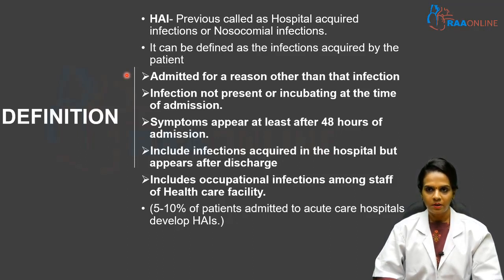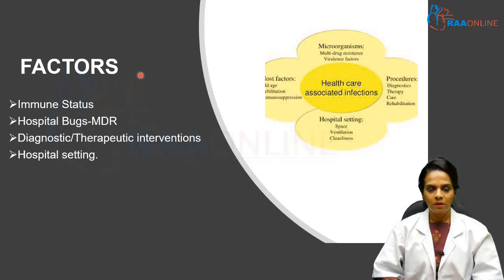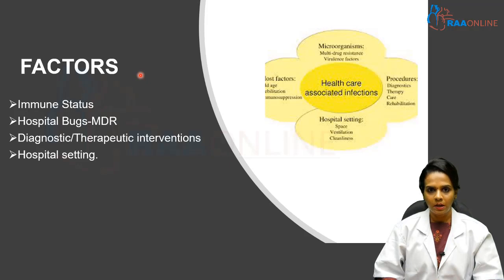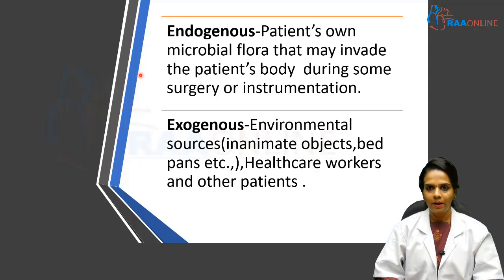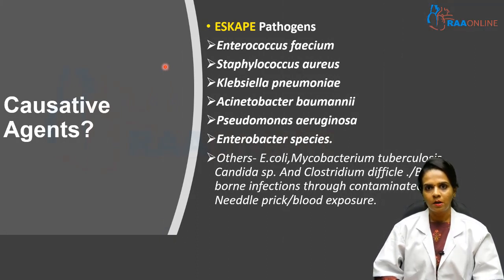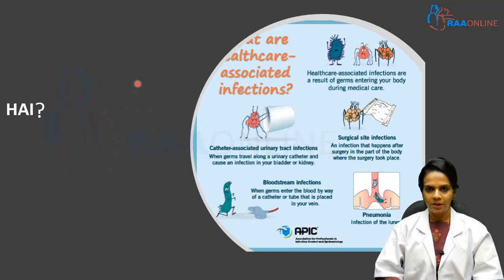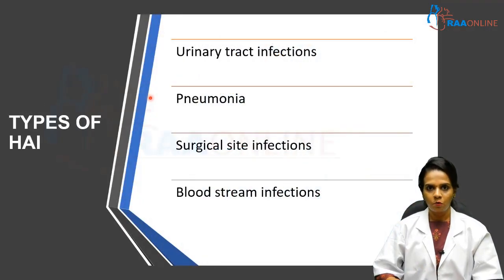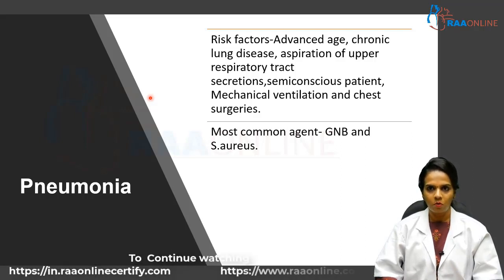Health Care Associated Infections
RAAMED App

Description:
Zoonotic diseases are infectious diseases of humans caused by pathogens from non-humans to humans. The major diseases are the Ebola virus, bird flu, swine flu, influenza, and rabies. Zoonoses have different modes of transmission, such as direct, intermediate, and reverse zoonoses. The infections are caused; by contaminated food and water. Bacteria, viruses, and parasites can cause a wide variety of an infection. The Healthcare-associated infection known as the nosocomial infection spreads to the patient through a catheter (urinary tract infection), central line (bloodstream infections), surgical site infection, and pneumonia. Based on the NMC CBME curriculum for medical students, this module provides in-depth information regarding zoonotic diseases and other infectious disorders.